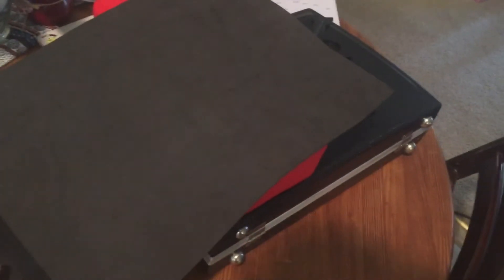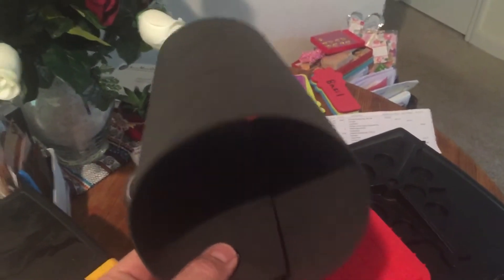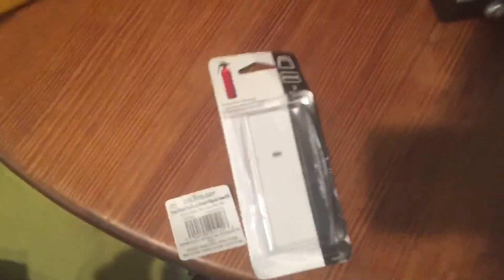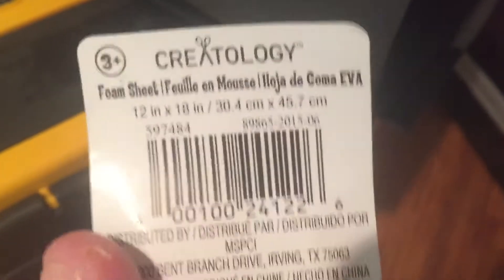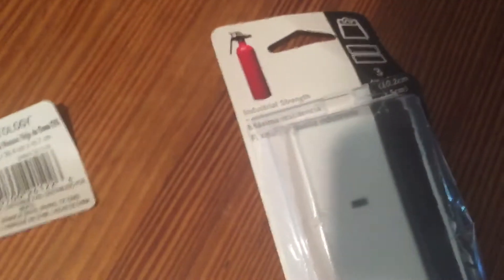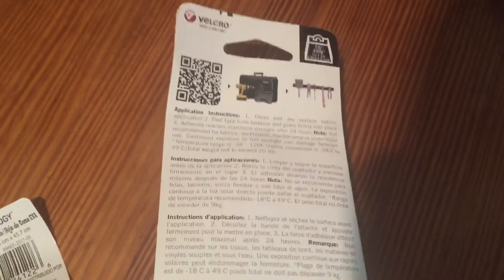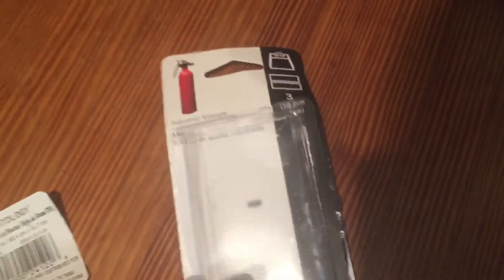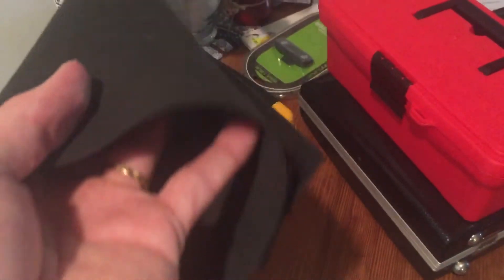Dew shield diy $5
How to make a telescope dew shield for less than $5. I'm using this one on my Nexstar 4SE. This is a completely functional and cheap alternative to brand name equipment.